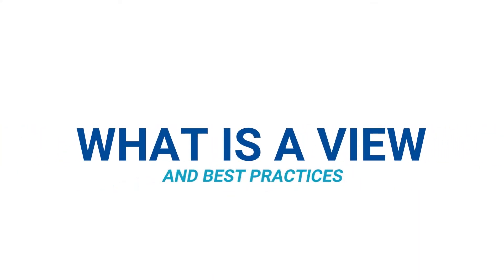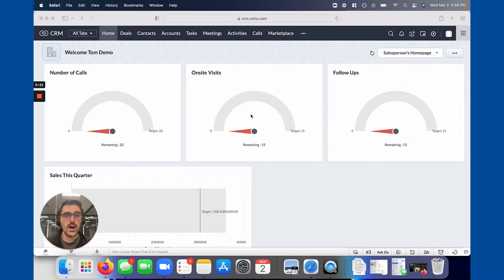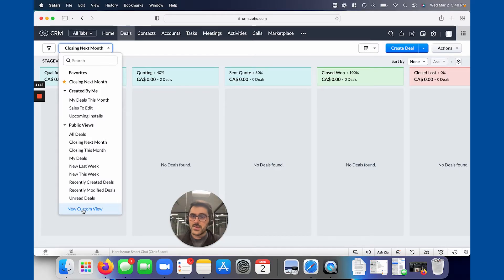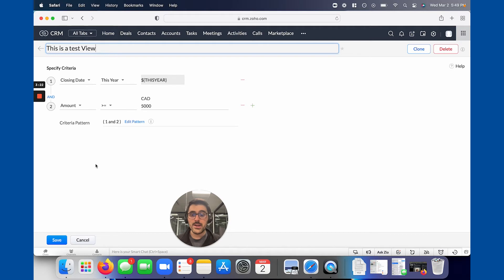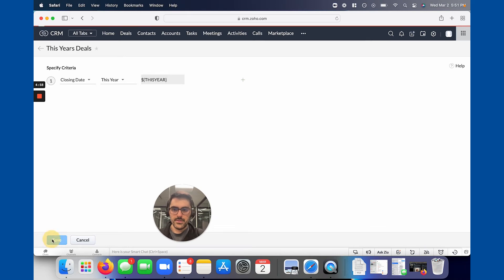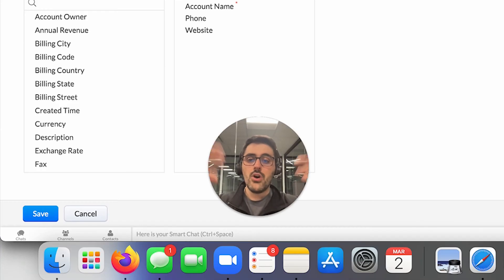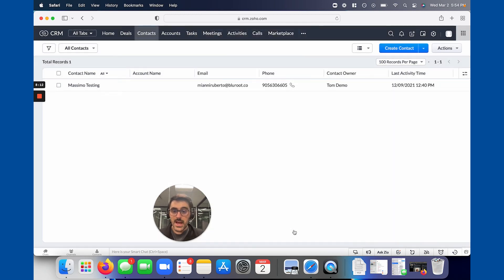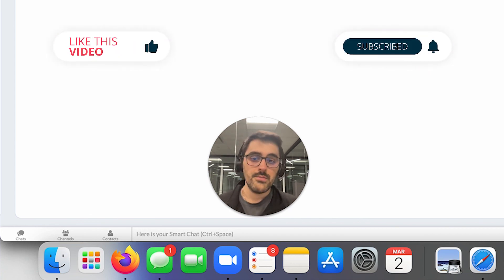Zoho CRM - What is a View & Best Practices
Views Within Zoho CRM are a very overlooked feature that allows you to utilize your database as efficiently as possible. In this video I walk you through:
00: Introduction
01:08 - What is a View?
02:20 - How to Create and Customize Views?
04:36 - What are the best/most efficient views I have seen?

P.S Feel free to join my office hours, I would love to chat!